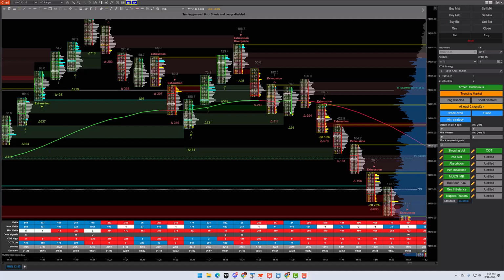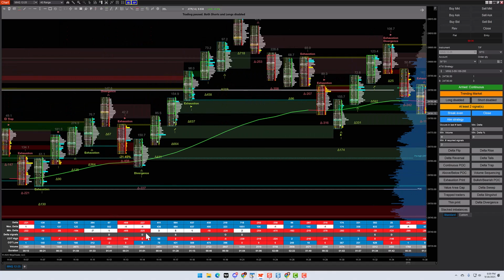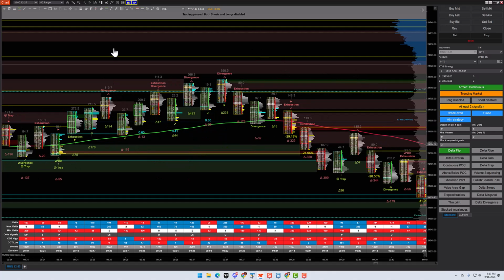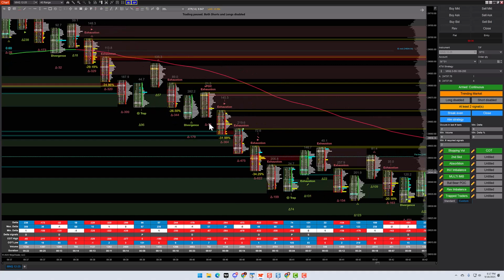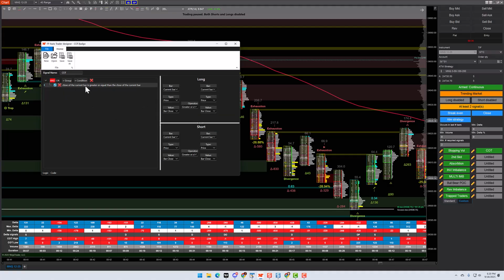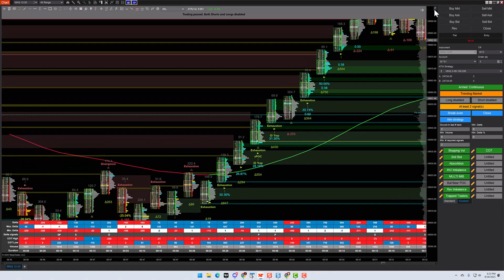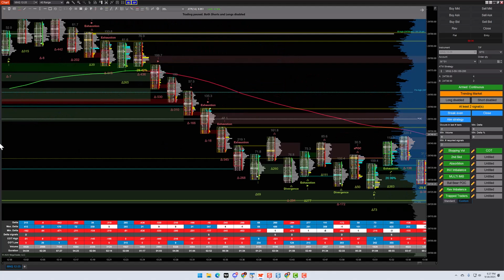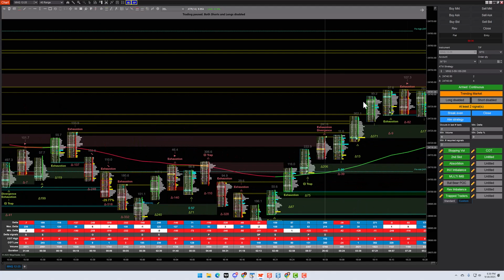Footprint Auto Trader Customization Part 2: How to Set Up Custom Buttons Fast!